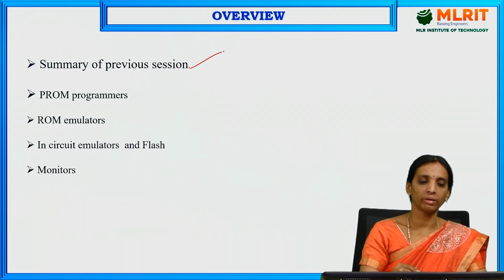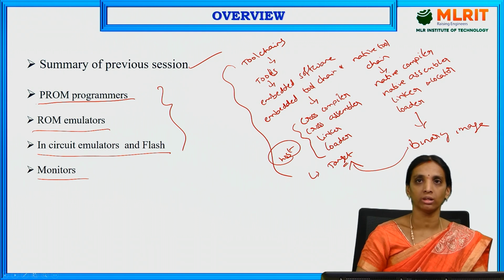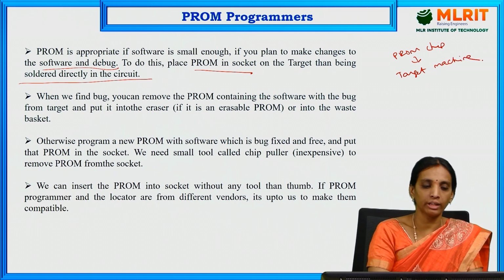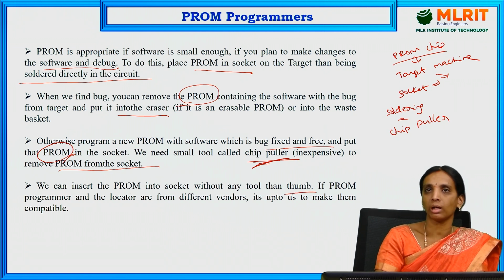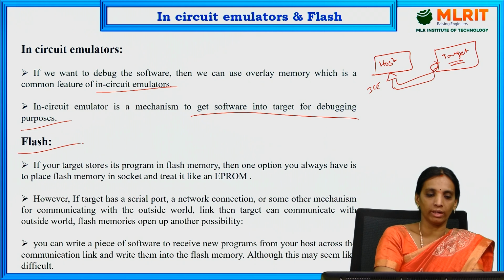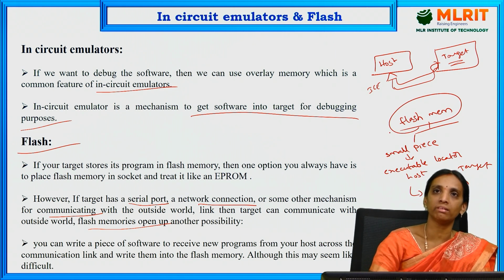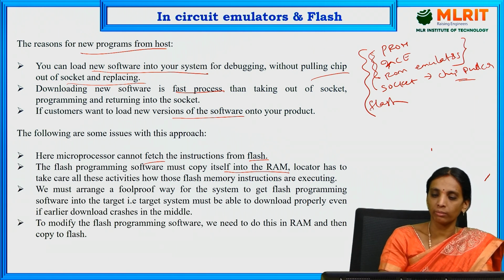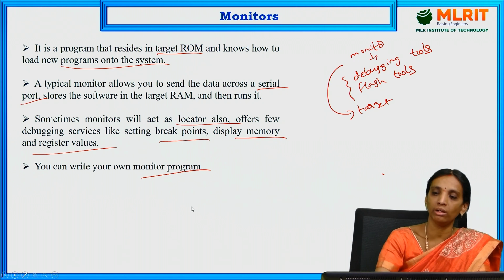LEC33| ESD | Getting Embedded Software into the Target System By Mrs. G. Durga Sowjanya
LEC33| Embedded System Design | Getting Embedded Software into the Target System  By Mrs. G. Durga Sowjanya
Assistant Professor,
Hyderabad.